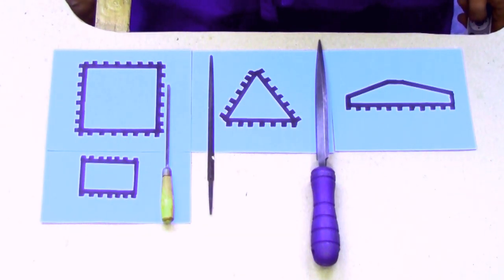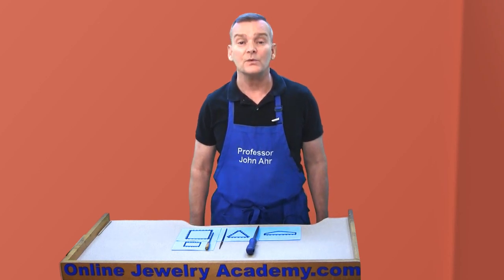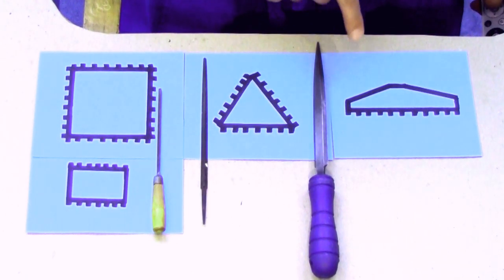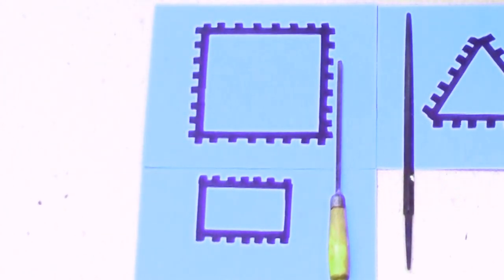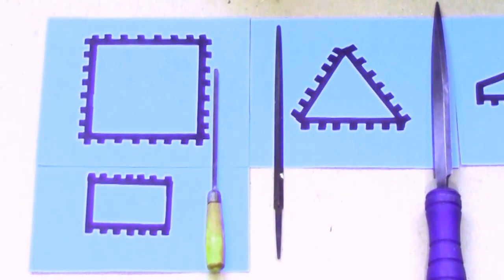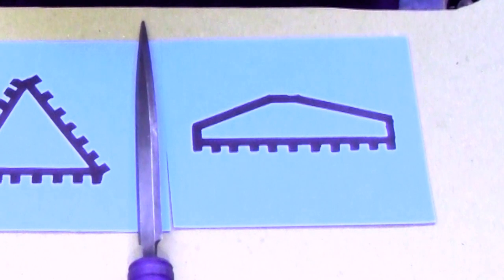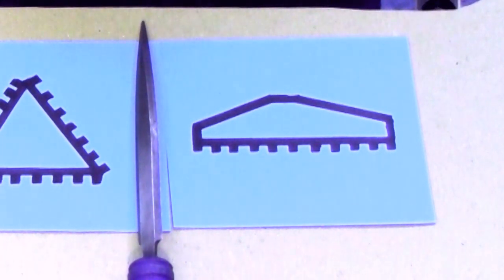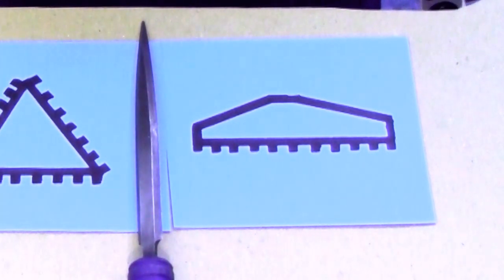What Shape File To Use - Jewelers Guide To Specialty File Shapes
Recommended Tools & Supplies:
File Card;
File Handle (Screw-On);
File Handles (Wooden);
Needle Files;
Barrette File (4 Cut, 6");
Half Round File (0 Cut, 6"); and,
Half Round File 8" (2 cut)

Files are essential on any jewelers bench.  But, if you're just starting out as a jewelry designer, you might not know what to look for in a good file.  In this two-part video, Professor John Ahr of the Online Jewelry Academy explains some of the finer points of file selection.

If you like this video we have many more like it. You can find the OJA's videos organized by category on our

1. Beginners course "Colorful Silver Jewelry"
2. Intermediate course "Making Beautiful Articulated Hinged Jewelry"
3. Stone Setting Course "5 Ways To Enhance Jewelry Design Through Stone Setting"